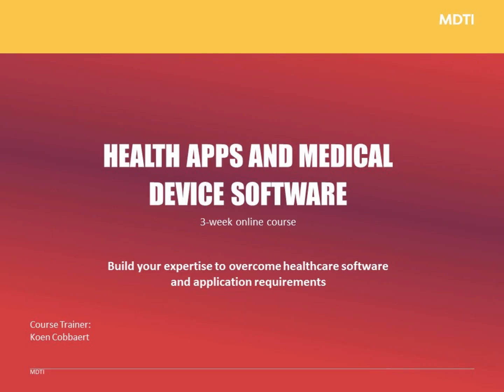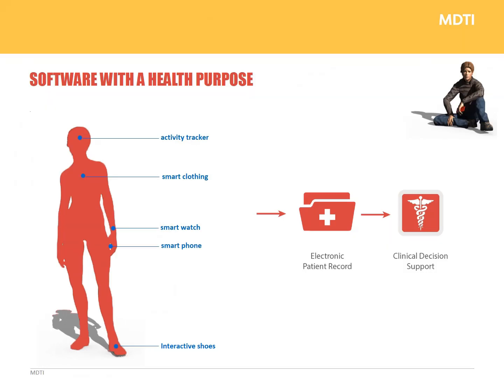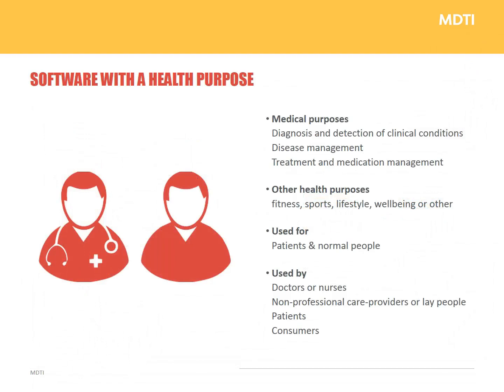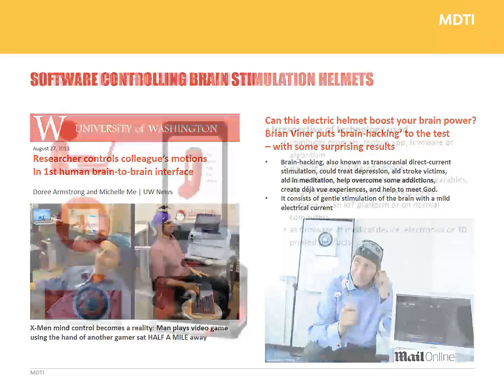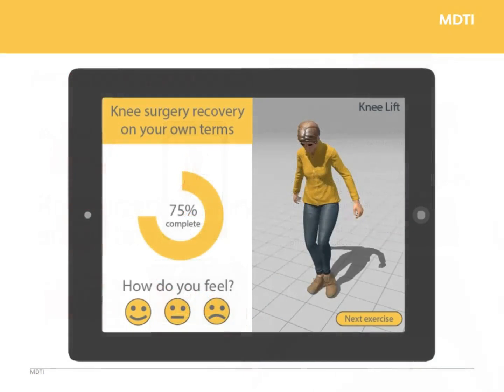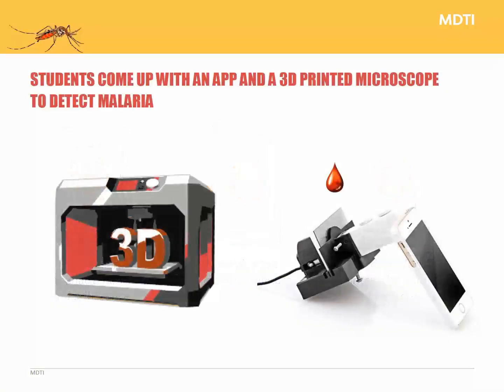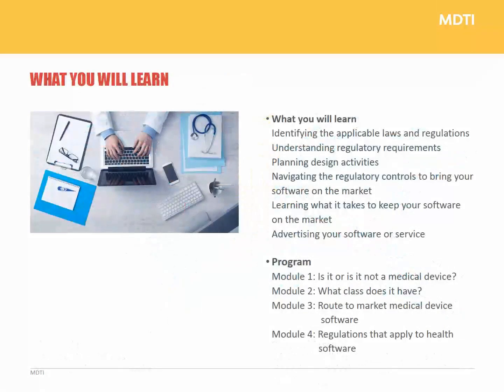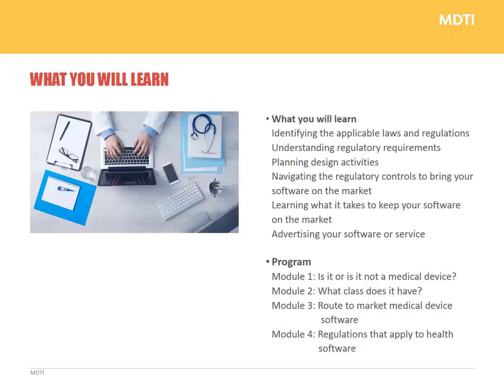NEW: Health Apps and Medical Device Software Online Course with MDTI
Build your expertise to overcome healthcare software and application requirements

3 week online course